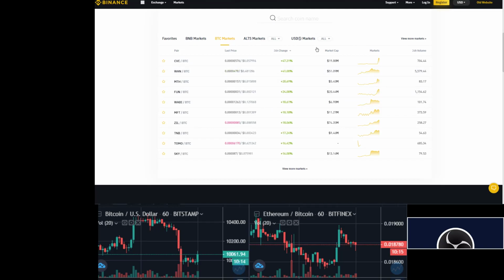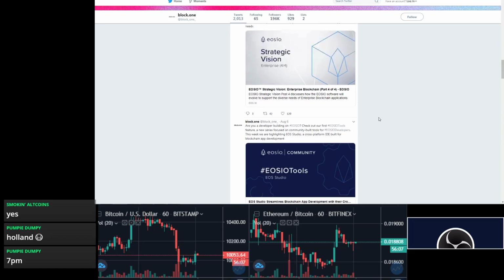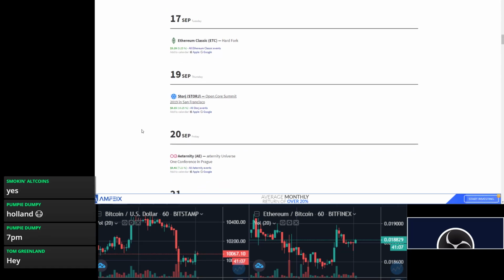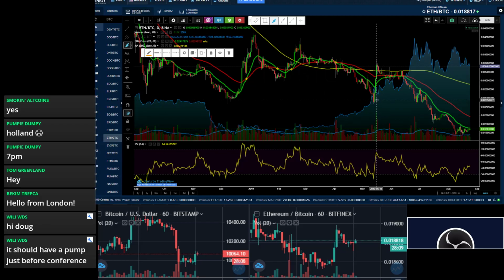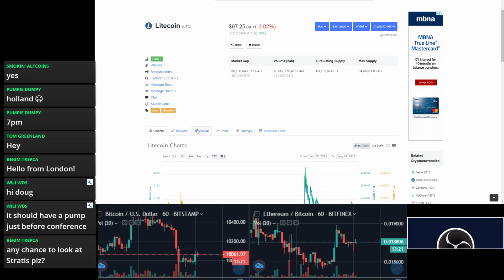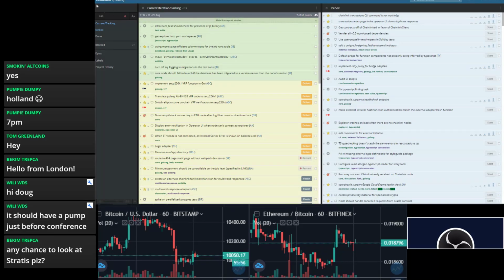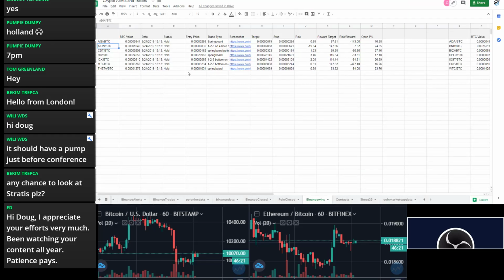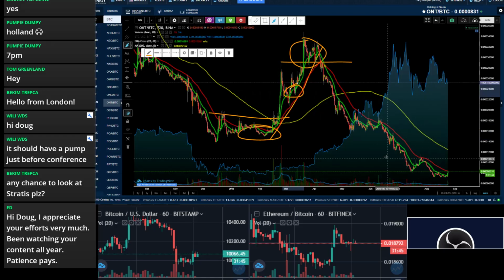Let's Research Fundamentals for Margin Traded Cryptocurrencies - Relaxed Crypto Stream for Saturday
Unleash the full PRO Crypto ALERTS package!

Access our Crypto ALERTS:  Trading Plan, Signals and Mentors
Our Trade Group : INCLUDED with Alerts Package Subscription

The Improved and Expanded Bull Market Watch Spreadsheet now available for Patrons. NEW!

Margin Trading on Binance

We have created a new tag for all the coins and tokens that are on the potential list of coins for trading on Binance US

Monitor this thread to stay updated on trade ALERTS, HOLD signals and EXIT signals as we beta test our ALERTS Notifications! Soon only final trade results will be posted!

List of Binance US Coins
The Thirty Potential BINANCE US Coins Include The Following:

ADA, ATOM, BAT, BCHABC, BNB
BTC, DASH, EOS, ETC, ETH
HOT, IOTA, LINK, LOOM, LTC
MANA, NANO, NEO, PAX, REP
RVN, TUSD, USDC, USDT, VET
WAVES, XLM, XRP, ZIL, ZRX

Trade on BitMEX